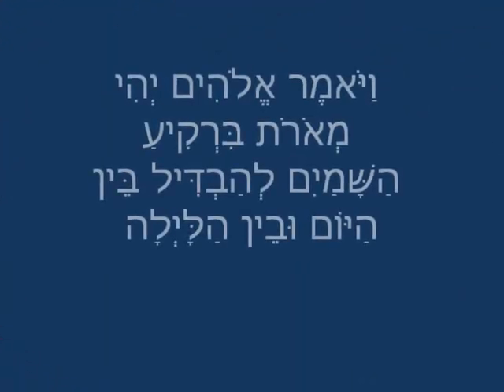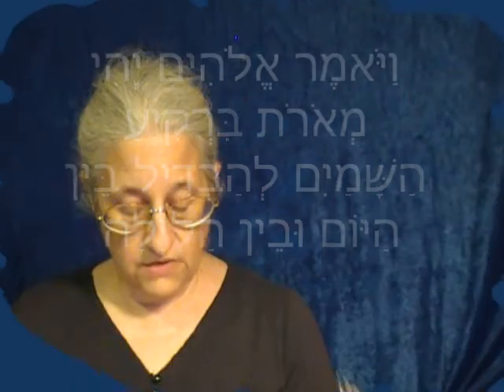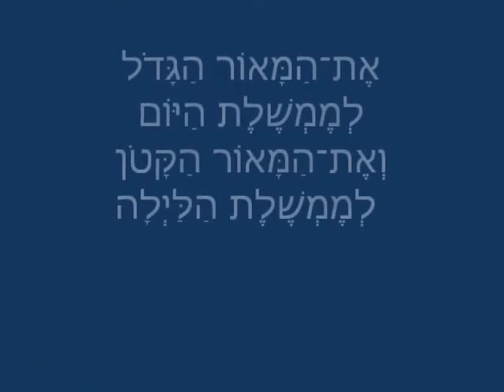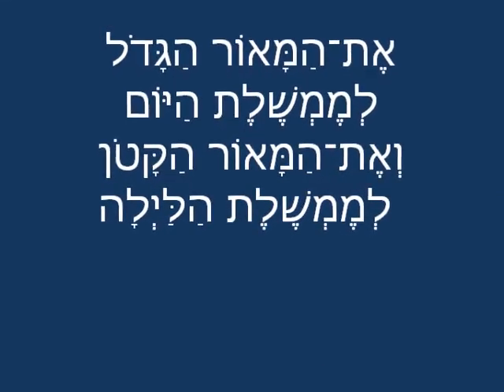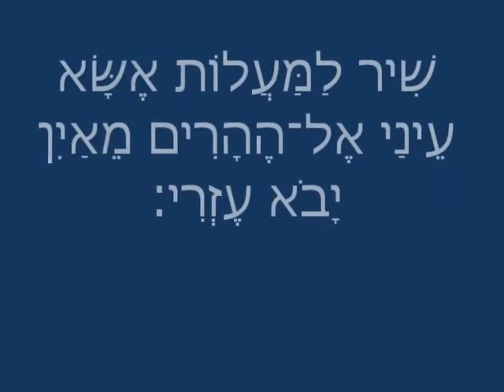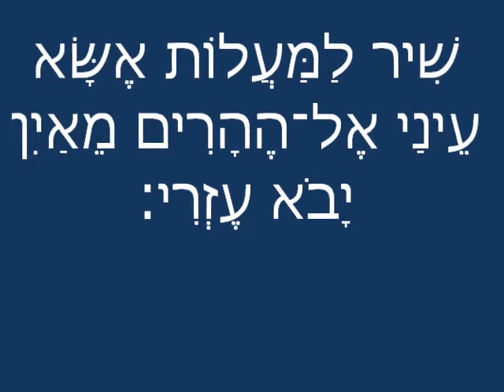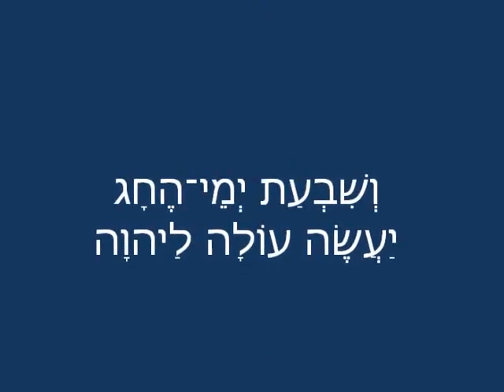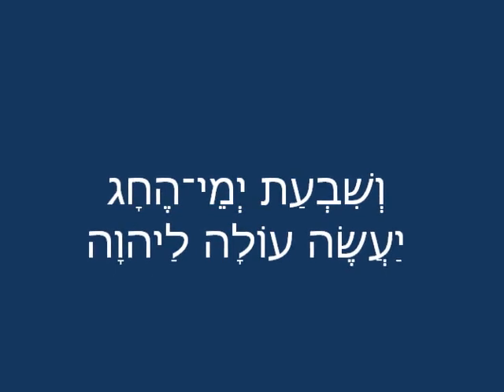The Helpful Heh-Part 1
The many uses of the letter heh-the definite article